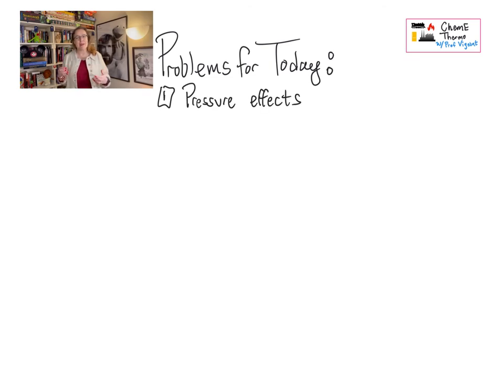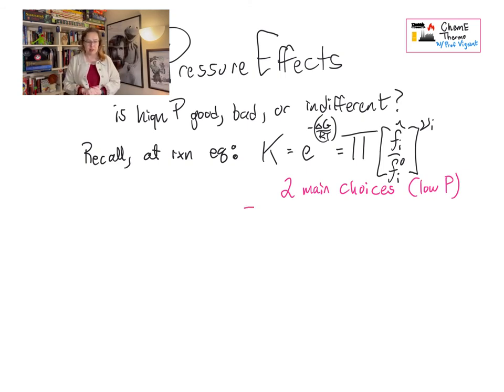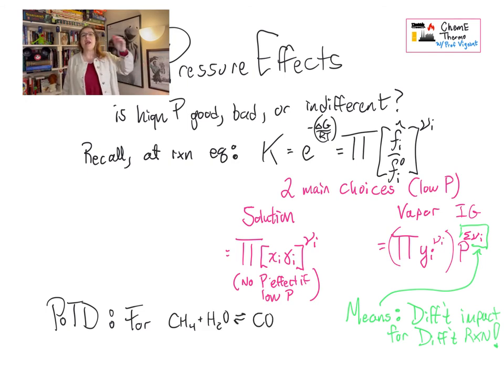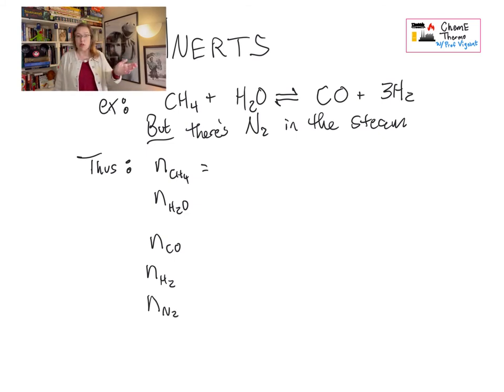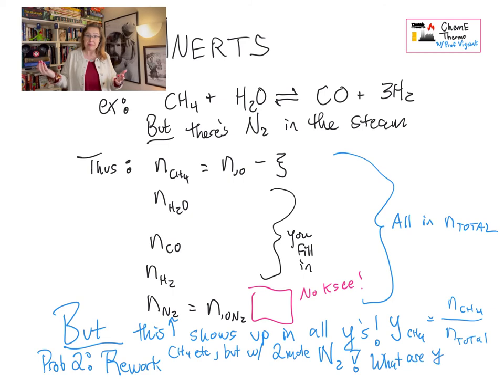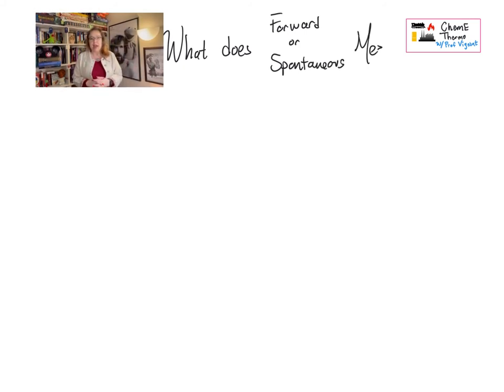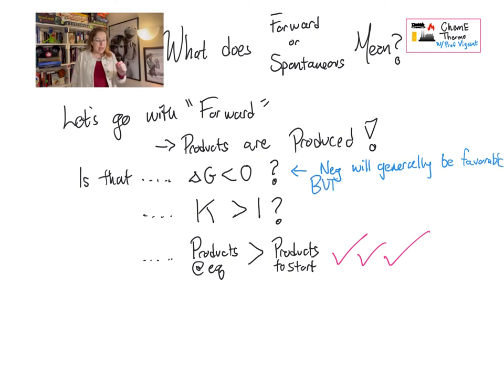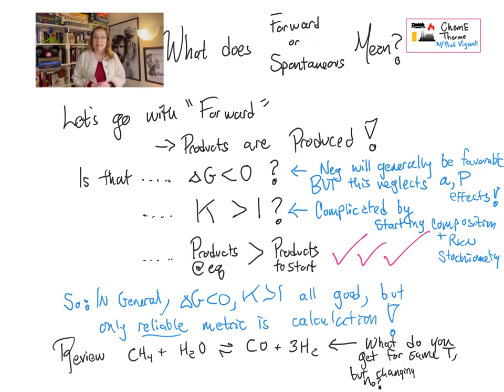ChemE Thermo Problem of the Day - Effect of Interts and Pressure on Reaction Equilibria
Is high or low P better for a reactor? How about the impact of non-participating chemical species? And what exactly does it mean for a reaction to go forward? We'll examine all of these in the context of the steam reformation of methane.